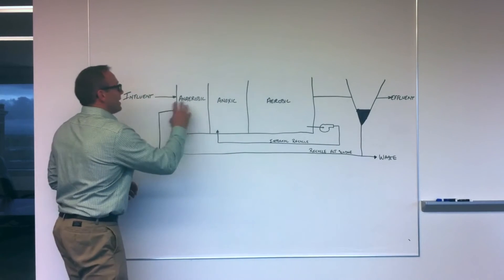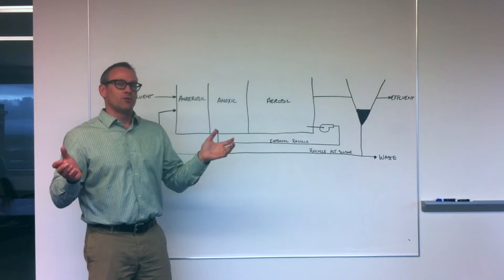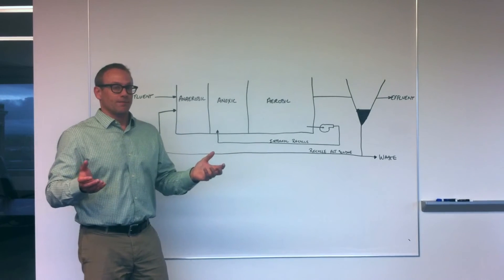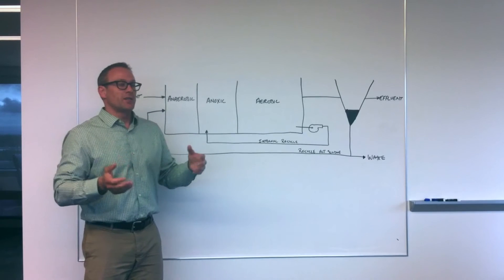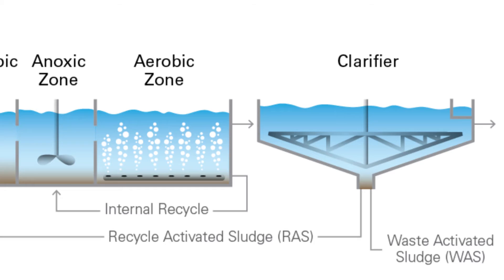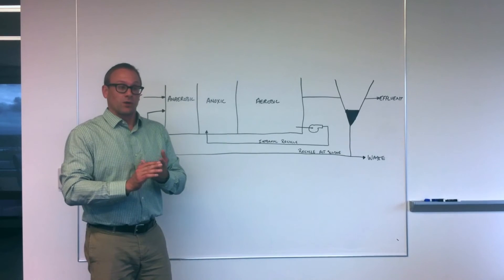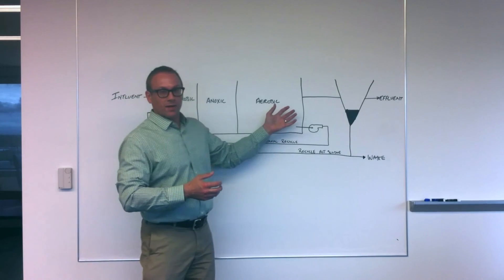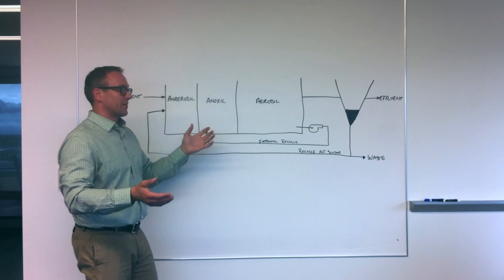What is Enhanced Biological Nutrient Removal?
In less than 90 seconds, Regional Wastewater Leader Patrick Radabaugh explains the enhanced biological nutrient removal process.

Transcript: Hello, I'm Patrick Radabaugh. I'm the regional wastewater leader for Dewberry in the Denver office. With enhanced biological nutrient removal it's basically combining chemistry, microbiology, and math in trying to management three different consortiums of microorganisms in one complete package to meet effluent limits of .7 milligrams per liter phosphorus and 7 milligrams per liter total inorganic nitrogen.

How it works. In an anaerobic zone we're taking influent waste water, trying to ferment it, and by fermenting it we're taking these long, complex organic molecules and trying to make it down to simple sugars that phosphorus-accumulating organisms can utilize to remove phosphorus from our waste stream.

In the anoxic zone we are promoting the growth of the heterotropic denitrifiers. Heterotropic denitrifiers use nitrate much like we humans use oxygen. They're breathing in nitrate and producing nitrogen gas, therefore removing nitrogen from our wastewater. In the aerobic zone we're doing two things. We're removing the residual carbon waste that's left over from our denitrification process, and we're also promoting the growth of autotrophs that take ammonia, much like we humans take in food, use oxygen, and they produce nitrate.

Unfortunately, we have no carbon left to denitrite it so we have to recycle a portion of our waste water back to our anoxic zone to bring it back to our carbon source to go through a whole denitrification process. That's enhanced biological nutrient removal in a nutshell.